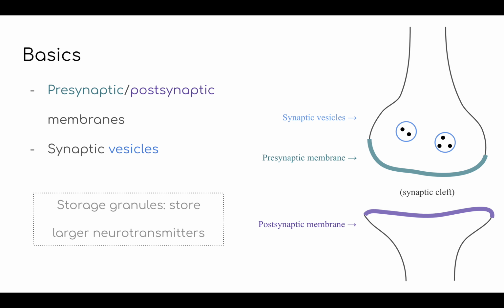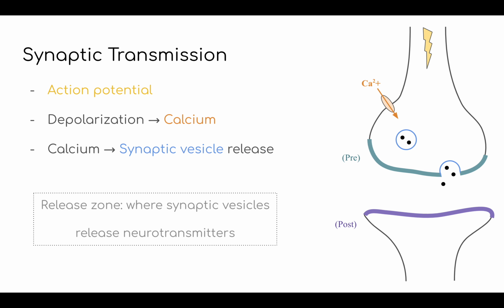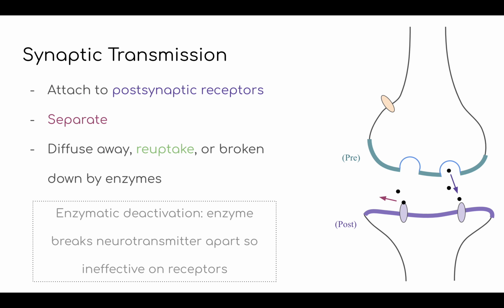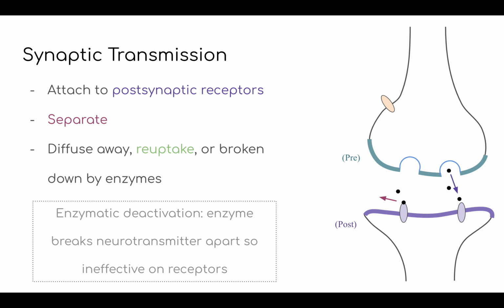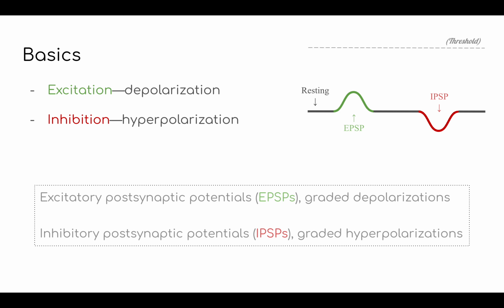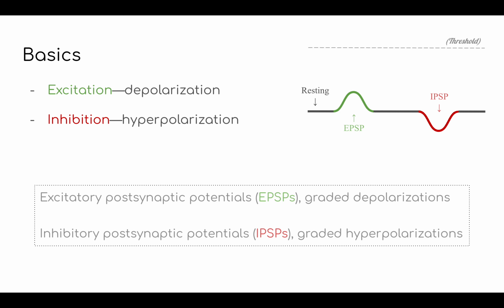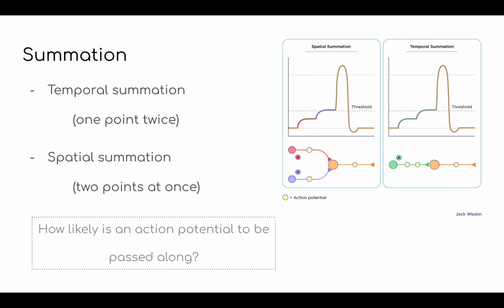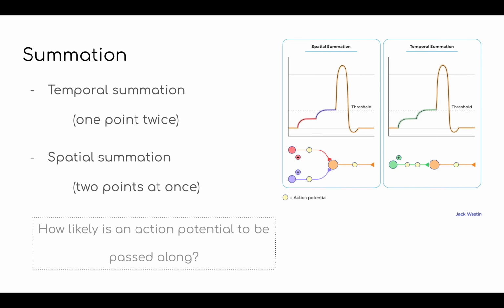Biological Psychology Teaching about Neurons (Lab 3)